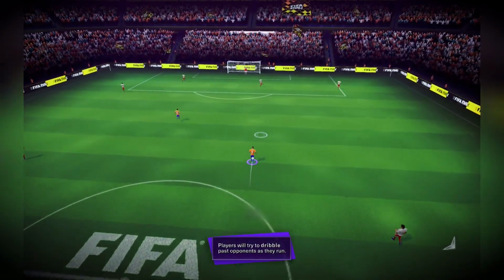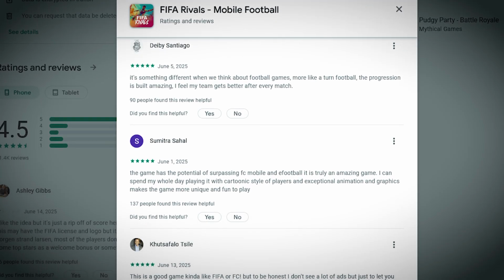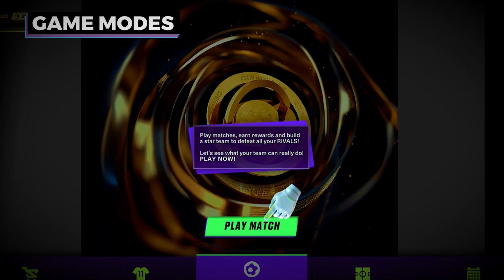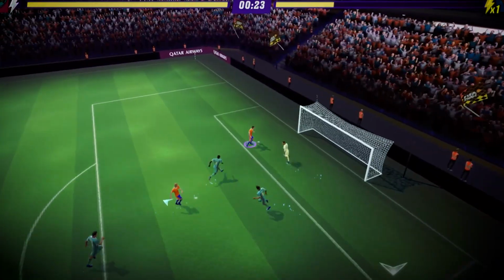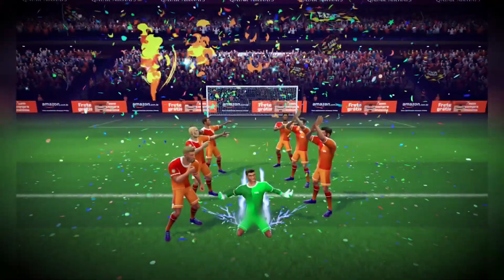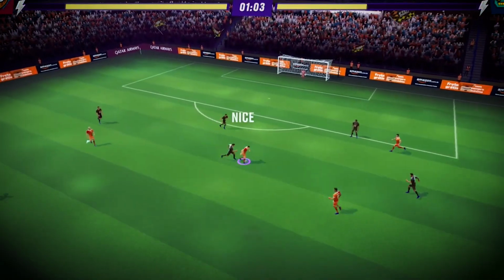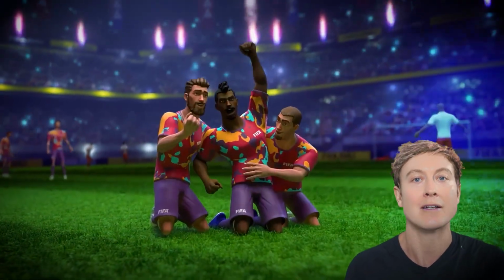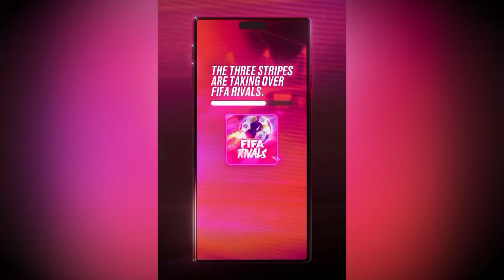FIFA Rivals – 1 Million Downloads! Is It Worth the Hype? | Football Mobile Game Review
Is FIFA’s first game away from EA worth the wait? In this video, we dive into FIFA Rivals — the mobile-first, Web3-powered football game that’s got everyone talking. We break down whether it’s all hype or the real deal.

FIFA Rivals is taking over the mobile and Web3 gaming world, already crossing 1 million downloads and partnering with brands like Adidas. This isn't your typical EA Sports FIFA mobile game — it's a fast, arcade-style football experience built for mobile, with true digital ownership and a player-driven economy.

🔍 In this video, we dive deep into everything you need to know:
🎮 Gameplay breakdown – fast-paced matches, simple but strategic mechanics
💎 NFT integration & Mythical Marketplace – trade real players, kits & gear
⚡ Supermode & PvP – special power-ups and global 1v1 matches
👟 Real player ownership – collect, mint, and upgrade NFT athletes
📱 Graphics & mobile experience – stylized visuals built for mobile fun
🆚 How it compares to classic FIFA games – what’s changed and what’s better

There’s a lot to explore: from collecting shards to unlocking legendary players like Messi, to trading in the active NFT marketplace. And yes — you can grind and earn. Build your squad, win tournaments, and flip assets for real rewards.

Built by Mythical Games (creators of NFL Rivals and Blankos), FIFA Rivals is more than just a crypto gimmick — it’s a Web3 game that’s actually fun.

🚀 Funjible Games Socials 🚀
X.com - @funjiblegames
Mike's X - @HostMike

🎥  You may also enjoy watching
⏱ TIMESTAMPS
0:00 Intro
0:15 Whats The Hype?
1:11 Story
1:45 Fifa Rivals Gameplay
2:40 NFTs & Characters
3:44 Game Modes
6:10 Economy
7:15 Future of Fifa Rivals
7:45 Funjible Games
Funjible Games is your #1 source for the latest Crypto Gaming reviews, walkthroughs and latest Crypto gaming news. Deep dive into the ever-growing world of crypto games with Mike and get front row seats on what’s the newest, hottest and trending in crypto – and what’s not!